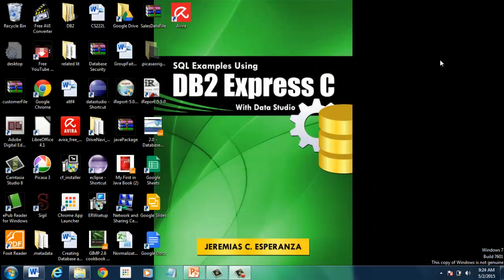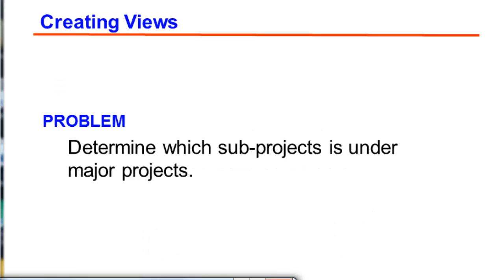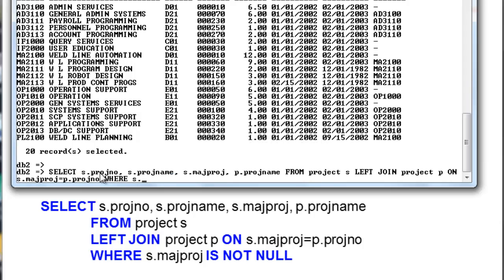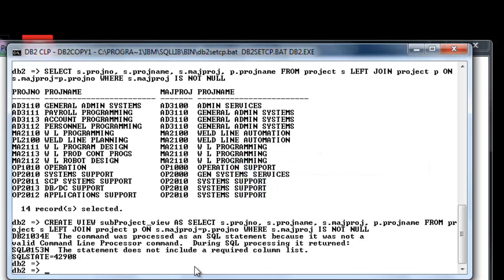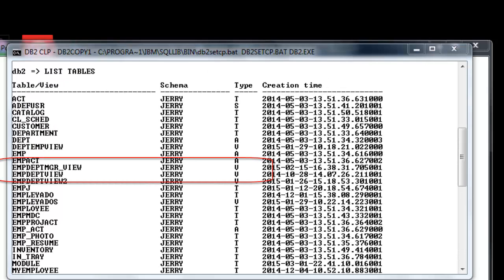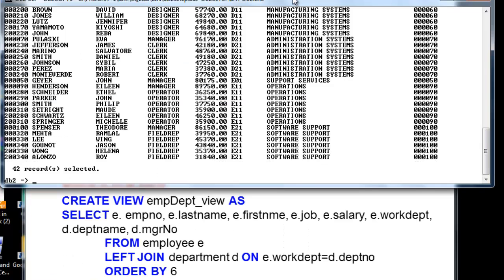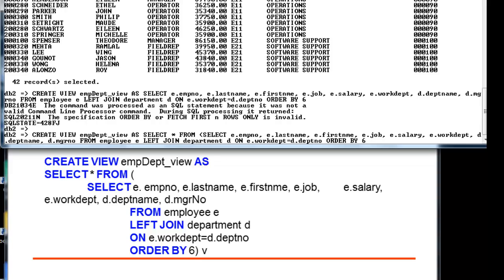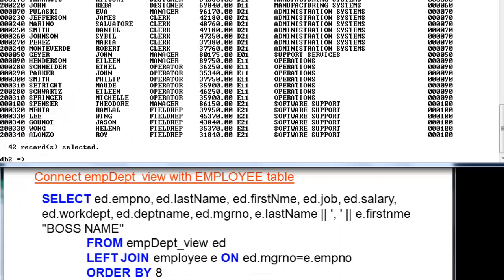SQL Tutorial 11: Create Views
View is another object that you could store in database.

As pre-cursor in preparing reports, view is an effective simplified table from SELECT JOINed query. You don’t need to re-execute a SELECT JOIN that you have defined in the past.  Once you have set the correct join, save it on a view.

This video tutorial shows on how to create views from given SELECT LEFT JOINs.  You may see the structure of a view as if you are describing a table. You can distinguish view from other objects inside a database as you list it with tables.

It also shows the work around on how to sort in a specified ORDER BY clause and save it on a view.  Normally, view does not accept script with an order by.

It includes on how to join table with itself by simply setting up a different alias name.